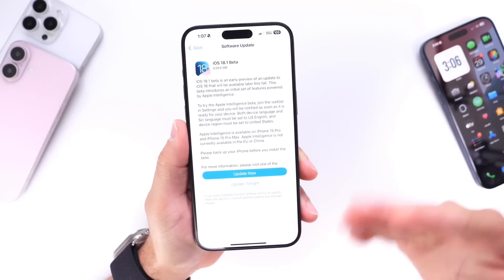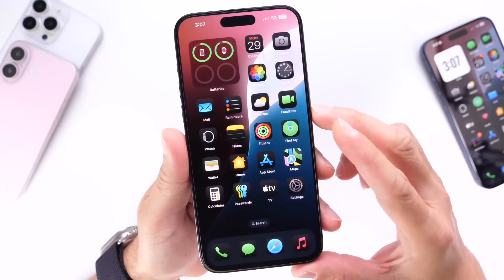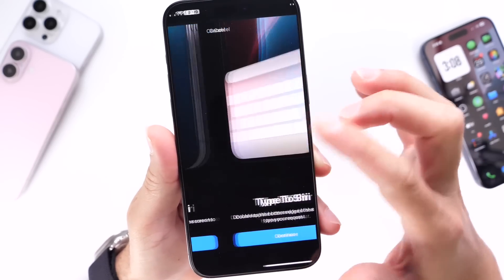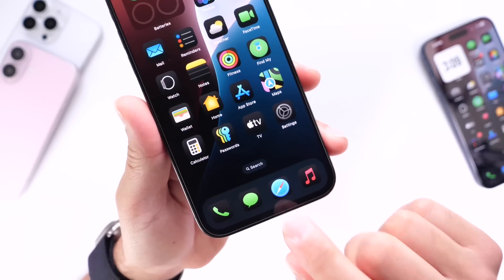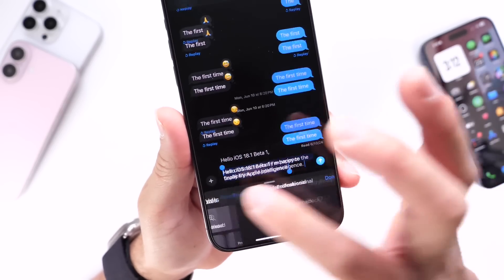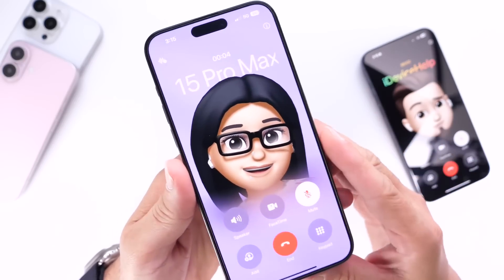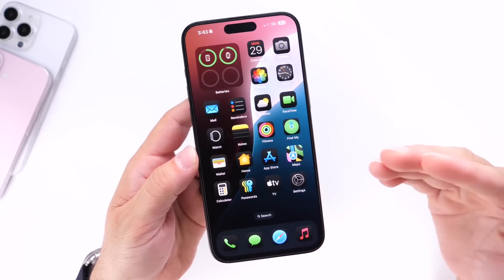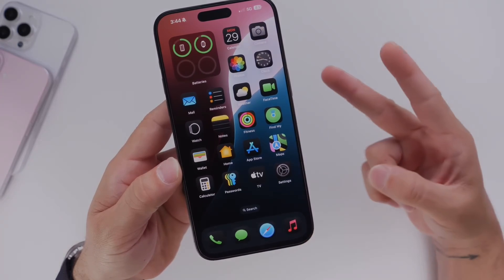iOS 18.1 Beta 1 - it’s FINALLY HERE!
iOS 18.1 Beta 1 released today by Apple with support for Apple intelligence.